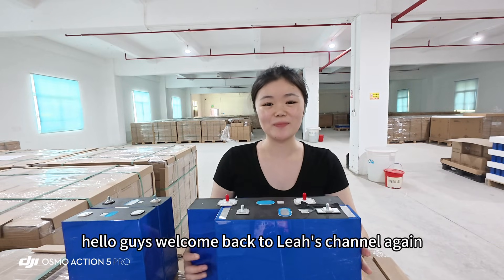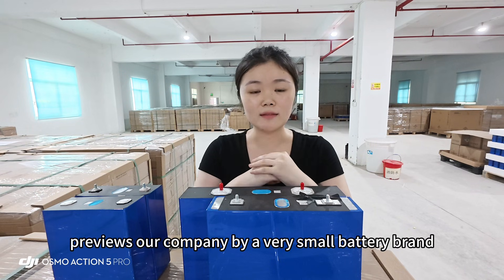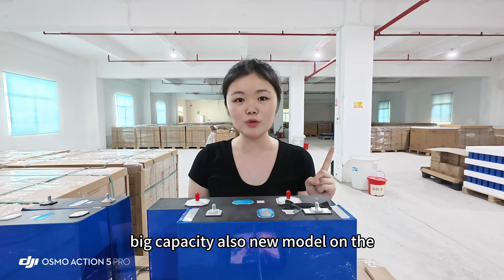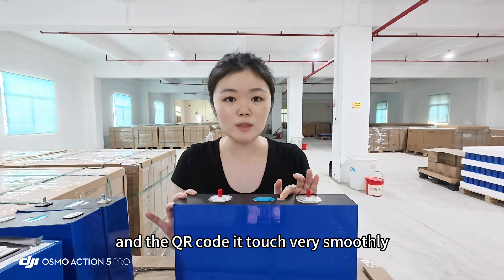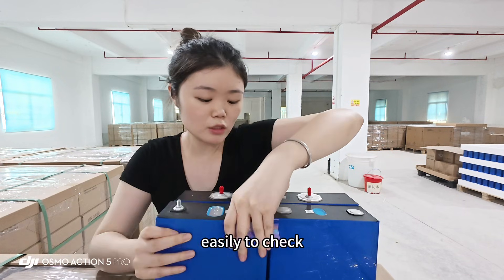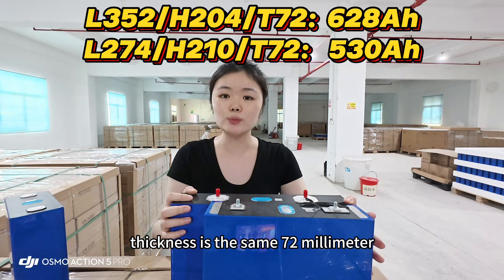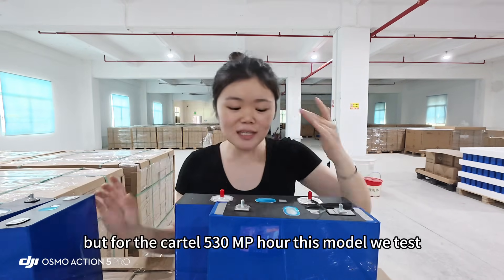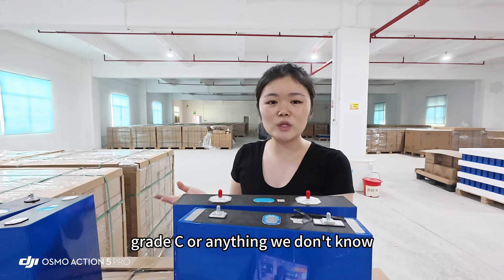Some truth for EVE 628Ah VS CATL 530Ah VS 314Ah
There's a CATL 530AH on the market right now. How's its quality? This video compares it to the EVE 628AH, showcasing its performance from a comprehensive perspective, including its QR code, appearance, and market status.
This video compares the EVE 628AH, CATL 530AH, EVE 314AH, and REPT Battero 314AH.
1. All four battery cells appear to have QR codes, but we discovered that the CATL 530Ah's QR code is fake.
2. Dimensions:
EVE 628AH: 72/652/204mm
CATL 530AH: 72/274/210mm
EVE 314AH: 72/173/204mm
REPT 314AH: 72/173/204mm
3. Weight:
EVE 628AH: 11.37kg
CATL 530AH: 9.3kg
EVE 314AH: 5.57kg
REPT 314AH: 5.62kg
4. Internal Resistance:
EVE 628AH: 0.13mΩ
CATL 530AH: 0.2mΩ
EVE 314AH: 0.21mΩ
REPT 314AH: 0.23mΩ
5. Capacitance:
EVE 628AH: 680Ah
CATL 530AH: 537Ah
EVE 314AH: 332Ah
REPT 314AH: 336Ah
6. Price:
EVE 628AH: $90-100
CATL 530AH: $80
EVE 314AH: $55
REPT 314AH: $45

Summary:
We are surprised that the quality of the CATL 530Ah, whether in terms of capacity, resistance, or appearance, does not meet our company's standards. We recommend against purchasing it.

The EVE 628Ah is currently undergoing cycle testing at our factory. We will update a new video of the EVE 628AH before deciding whether to sell it.

Our goal is not just to sell batteries; our goal is to provide our customers with the best battery solutions. Currently, we highly recommend the EVE 314Ah or REPT 314Ah batteries for home solar energy storage systems due to their stable quality and affordable price.